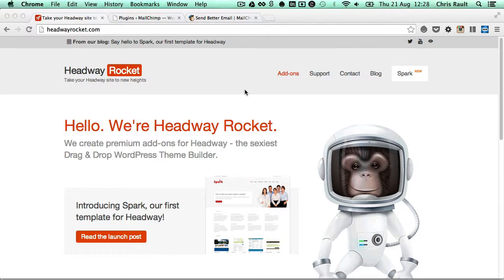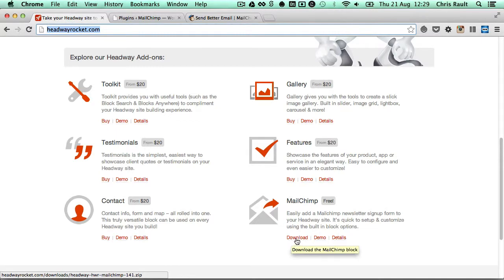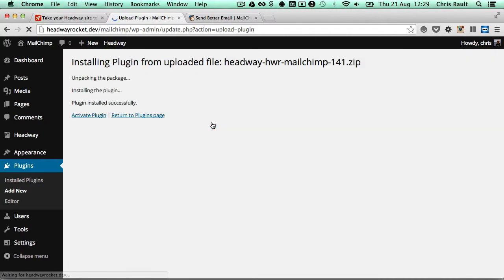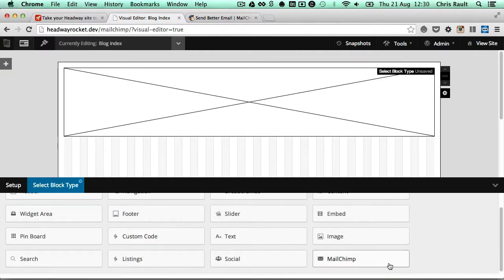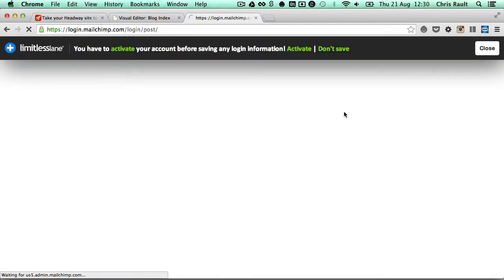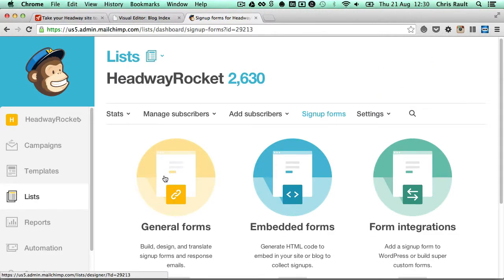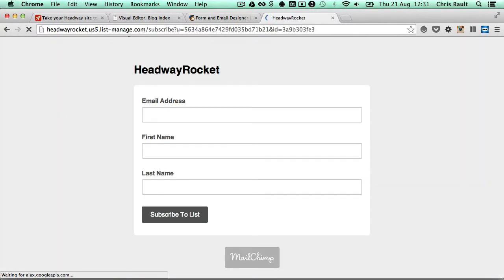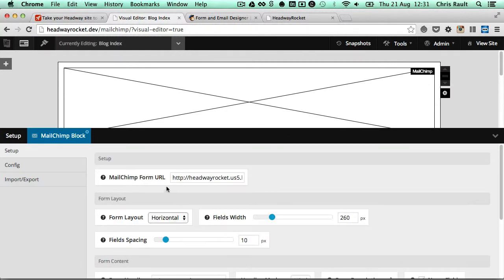Updated MailChimp setup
In this video, Chris walks through the steps needed to setup our free MailChimp block for Headway.